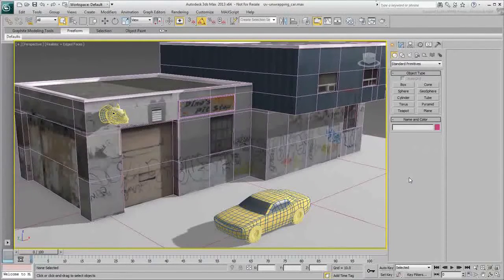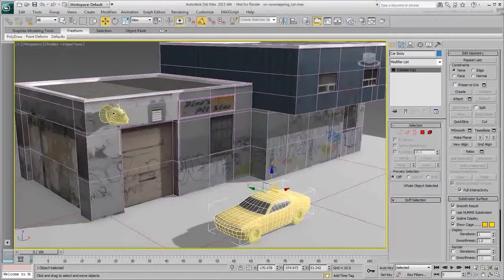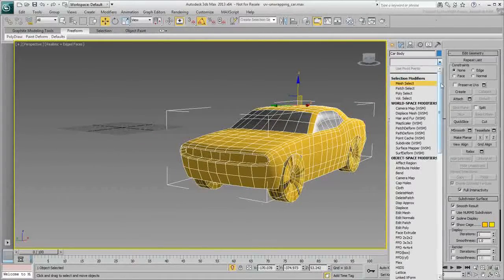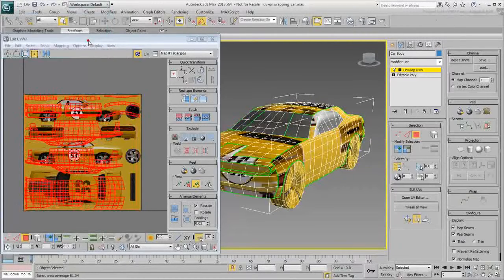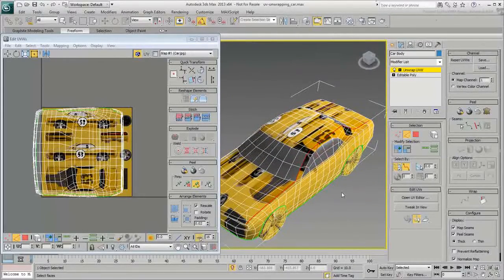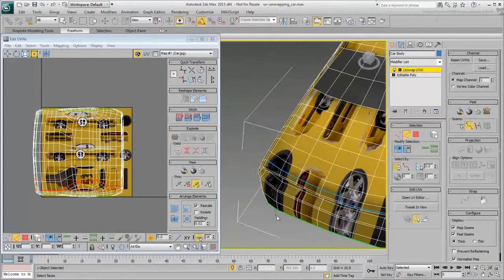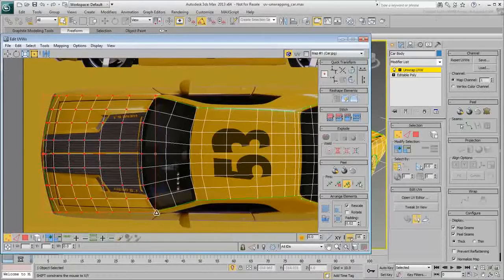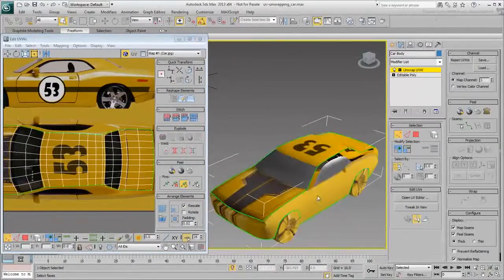UV Unwrapping Part 5 Technical Model _Uploaded by Graphic World Co